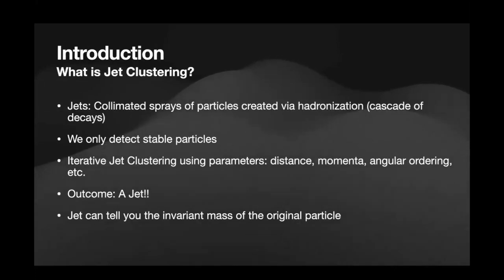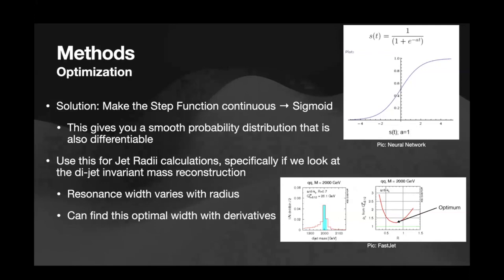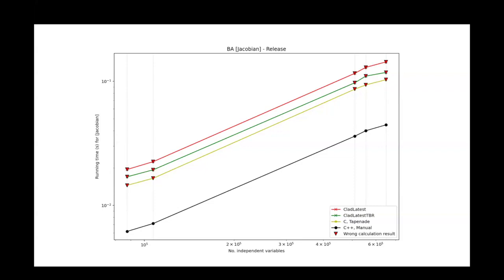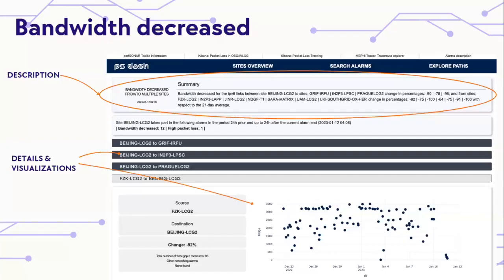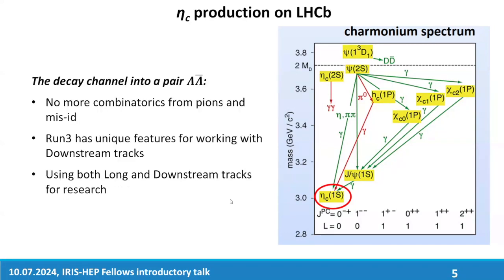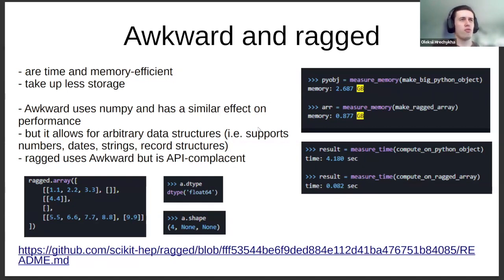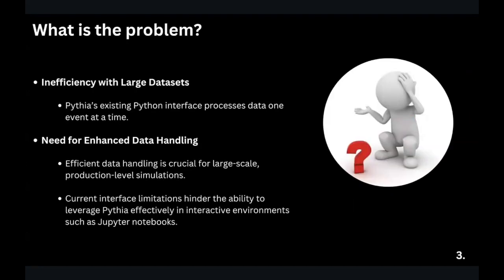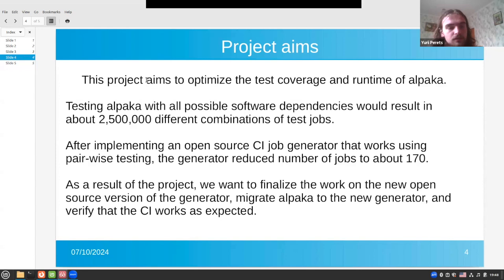IRIS-HEP Fellows Lightning Talks July 10, 2024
0:22 - Nishank Gite - Towards Differentiable Jet Clustering,
9:43 - Maksym Andriichuk - Optimizing automatic differentiation using activity analysis,
16:11 - Yana Holoborodko - Enabling Advanced Network and Infrastructure Alarms,
24:37 - Vladyslav Yankovskyi - Development of the generic vertex finder in HLT1-level trigger at LHCb,
30:41 - Oleksii  Hrechykha - Python Ragged array library development,
38:37 - Artem Havryliuk - Array-Oriented Python Interface for the Pythia Event Generator,
42:41 - Yurii Perets - CI/CD improvements for Alpaka library, and related projects,